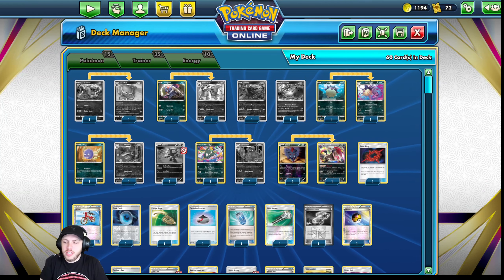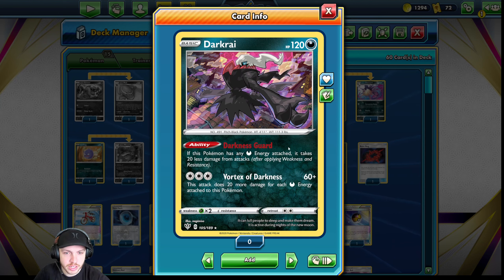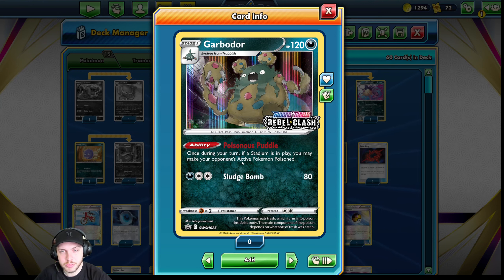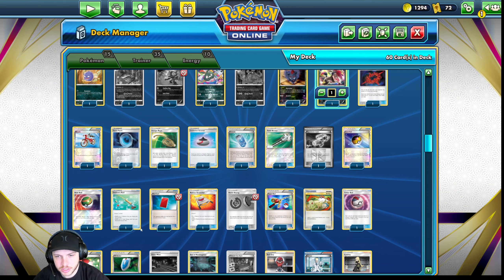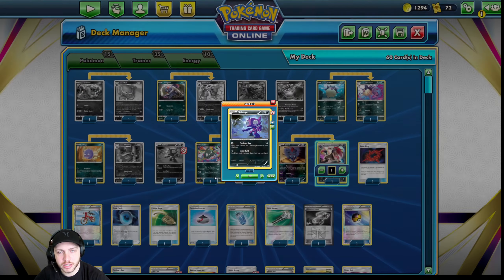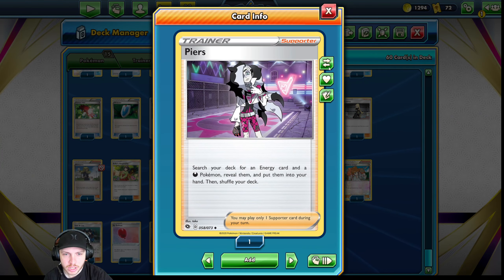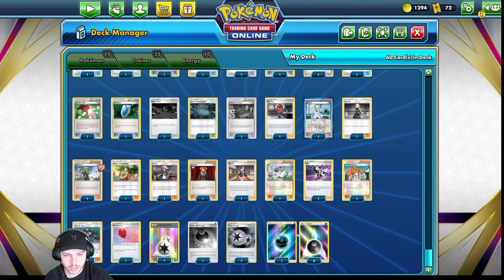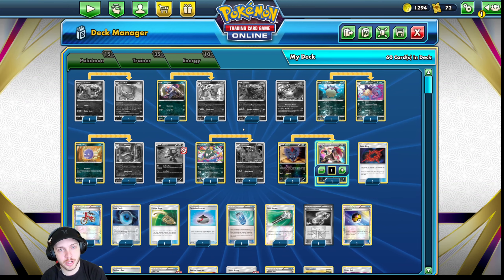My 1st Place Locals Gym Leader Challenge Dark Deck list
The deck list I used to win my local monthly GLC.  This control deck was a lot of fun to play!  People were not ready for it.